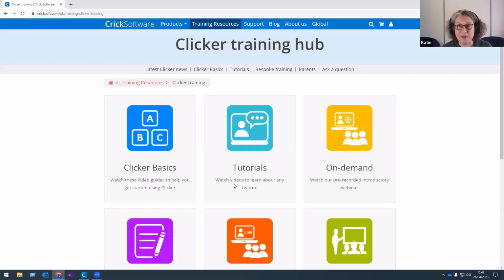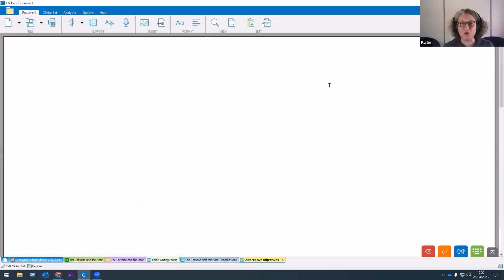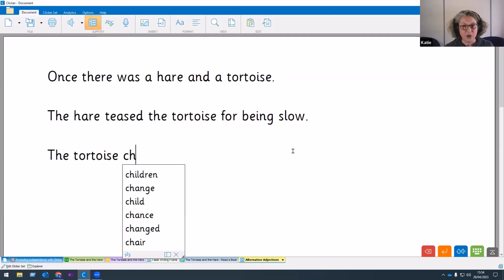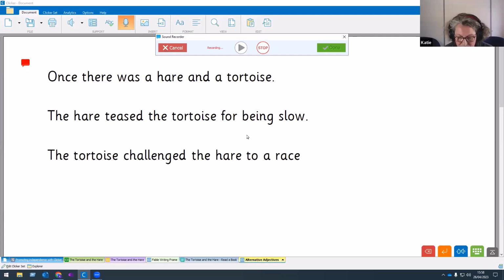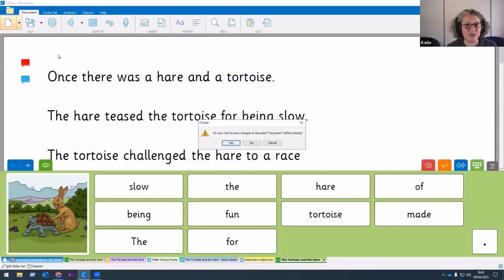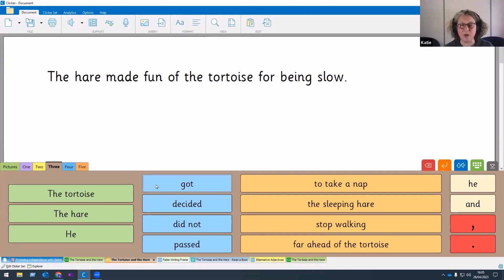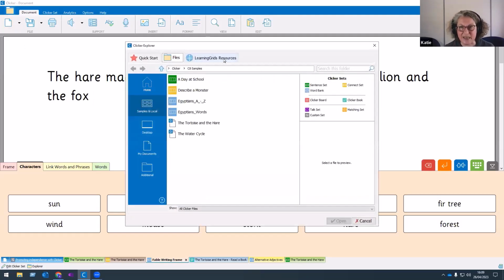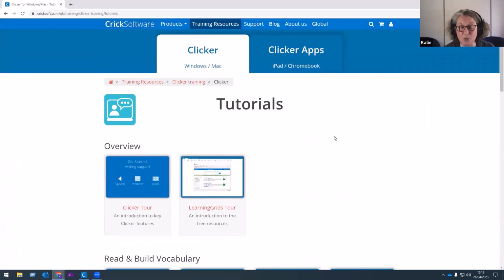Promoting Independence with Clicker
Clicker’s tools are great for promoting learners’ independence. Understanding the support that Clicker provides can help your children feel more competent and autonomous during lessons.

This webinar:

• Demonstrates Clicker’s support tools – not having to ask an adult for help with misspellings or getting started

• Shows a selection of useful Clicker resources that support independence

• Discusses how these resources can be used in the classroom